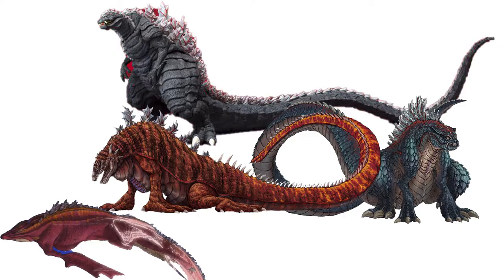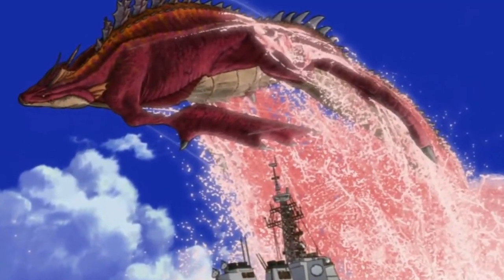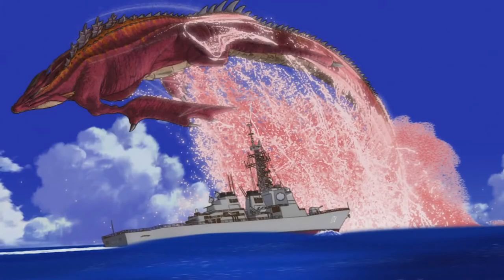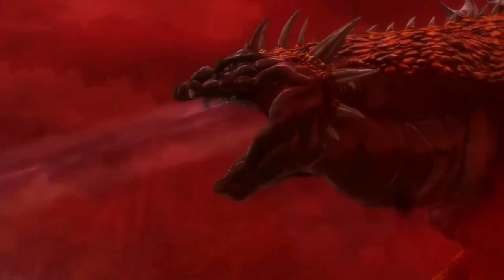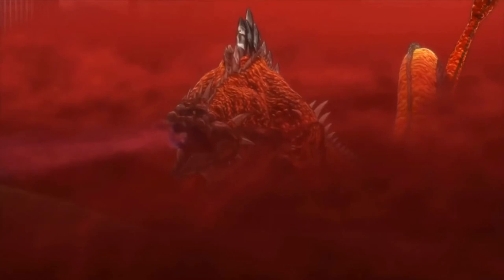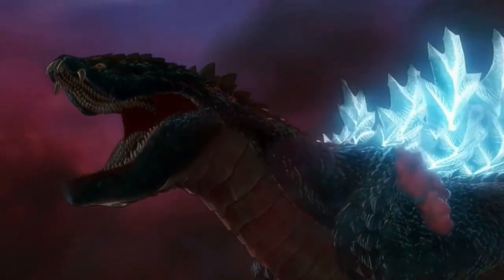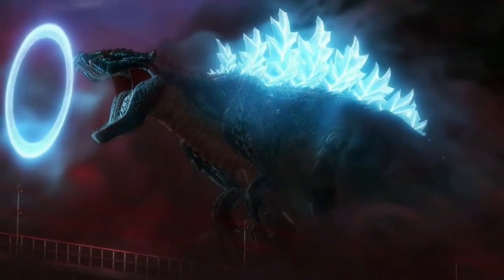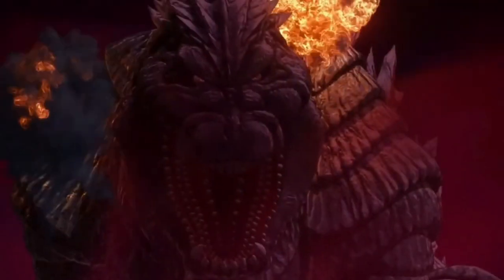Godzilla Singular Point Evoultion Explained!, 4 forms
Well what a year it has been for Kiaju fans around the world, shortly after Godzilla vs Kong, the much awaited series came out,Godzilla Singular point, and man what a series, to see how Godzilla evolves throught the series is just mindblowing! . Welcome to Diskkover folks, and lets start!!

A mythical beast whose existence was prophesized to bring about a global cataclysm when the seas were stained with red, Godzilla made his first appearance in the episode "Tigerish". From there, Godzilla rapidly developed through four different forms, beginning with Godzilla Aquatilis ,Godzilla Amphibia , Godzilla Terrestris  and finally Godzilla Ultima
In this video we will provide an expalantion of all the four forms of Godzilla,
First form
In the year 2030, Godzilla Aquatilis was first discovered by the crew of a submarine 900 meters beneath the sea. Godzilla Aquatilis was detected moving swiftly on the radar stalking the crew slowly.  His first form, Godzilla Aquatilis, has an elongated, marine reptile physiology, with traits similar to whales and mosasaurs such as Mosasaurus and Tylosaurus, as well as Titanosaurus. He has red-violet scales and orange tail fins, while his back has orange stripes and its underside has pale yellow ridged plating. He has large dorsal spines that run to his tail; the spines vary from jagged with vein-like structures to curved and conical as they go along. The creature also has four large webbed flipper-like legs with large claws.

Second Form

 Godzilla Aquatilis made landfall in Tokyo, engaging in a brief struggle with one of the Manda. After killing it, he took on a second, transitional form better suited to terrestrial environments ie Godzilla Amphibia.
Godzilla Amphibia strongly resembles Varan when crossed with Godzilla. In this form, his tail now has three barbs instead of a splayed fin, while his hind legs are smaller than his forelegs. His feet are flat and spread apart. His head strongly resembles Varan's while a row of Godzilla-esque dorsal fins are carried over from his Aquatilis form, though are framed with Varan-esque spikes on the neck and tail. Like Varan, his quadrupedal and plantigrade body mirrors the structure found in terrestrial reptiles such as iguanas, tuataras, and monitor lizards. Similarly, his back is covered in a knobby scaled carapace, with these scales also running along his limbs, with his underbelly being smoothly textured.

Third form
The JSDF bombed Godzilla in his cocoon-like state. The shell started to fall apart as a new form of Godzilla emerged: Godzilla Terrestris.
Godzilla Terrestris begins to resemble a traditional Godzilla with the features of Gorosaurus. He has teal skin with a yellow underbelly, an elongated face with a large lower jaw and eyes set very forward on his skull close to the snout. Starting from this state, he becomes bipedal and adopts a more grounded, theropod-like stance, hunched forward, rather than standing directly upright. He has traits of theropods such as Allosaurus and Carcharodontosaurus.

Fourth form
Godzilla Terrestris continued his rampage throughout Tokyo when he was briefly intercepted by a large, black Rodan, which he instantly shot down with an atomic breath ring. That night, the JSDF ordered an bombing run which briefly brought the kaiju down, only for him to evolve once more into Godzilla Ultima and get back on his feet

As his fourth and primary form, Godzilla Ultima harkens back to the early Showa era, featuring a more monstrous version of his Terrestris form; a deep, charcoal coloration, and white dorsal plates. The design also features an array of jagged teeth. The creature also has multiple, osteoderm-like structures on his neck and forearms, similar to those found on crocodilians.